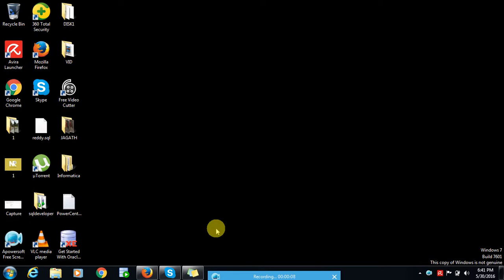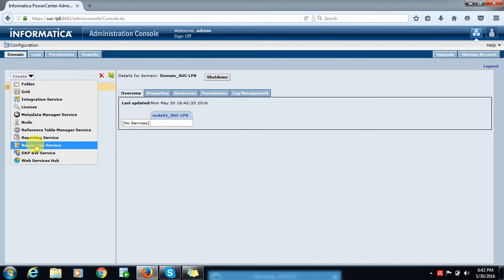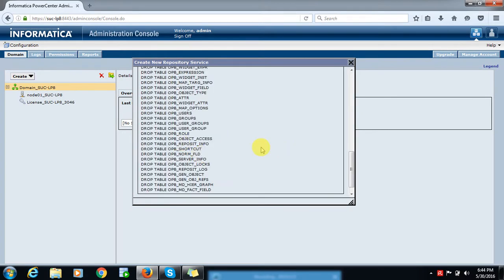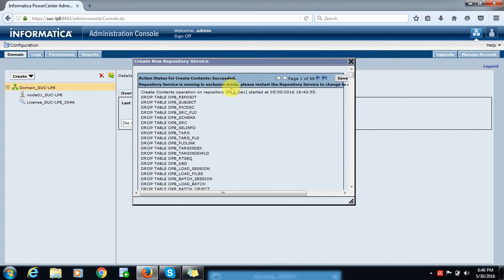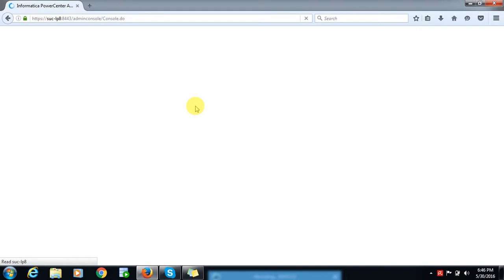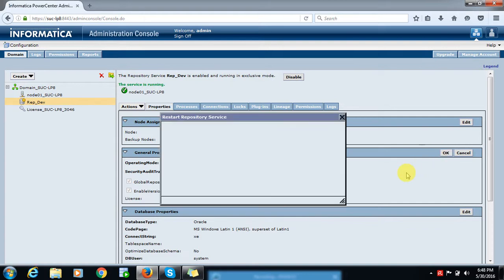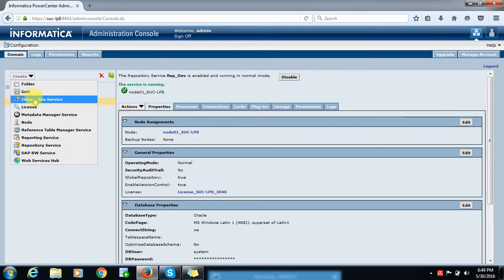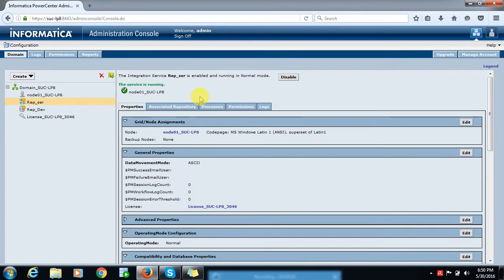How to create informatica Repository and Services | Informatica admin console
How to create informatica repository and Services